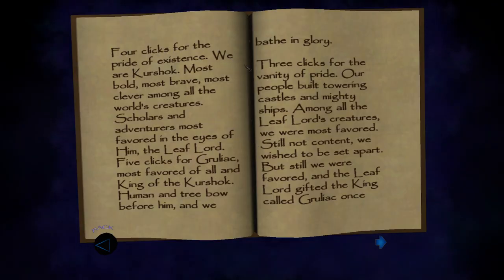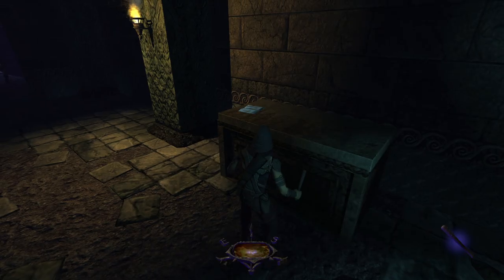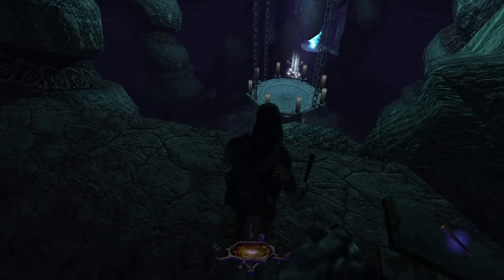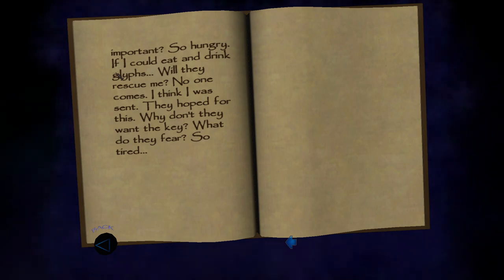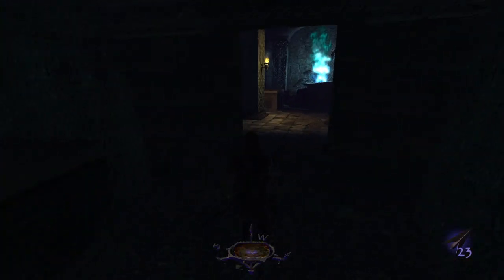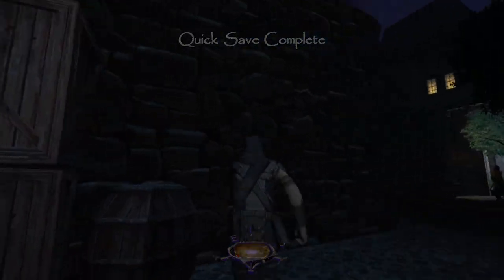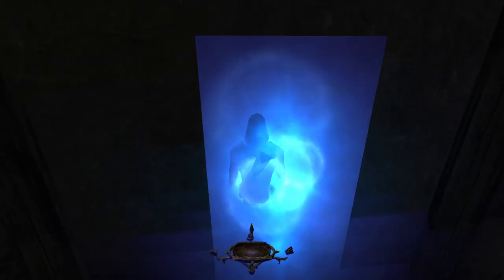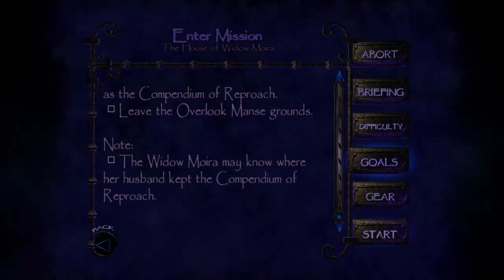Let's Play Thief Deadly Shadows | Pt 4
Fellow Hammers! By the Builder's grace, lend me thine aid

After the events of Thief II: The Metal Age, master thief Garrett continues to ply his trade in the enigmatic locale known only as "The City". After dealing with the extremist fringes of the city's two rival factions, the Pagans and the Hammerites in his past exploits, Garrett is now drawn into the shadowy and secretive fraternity of the "Keepers". Garrett must once again make uneasy alliances with past enemies in order to uncover the myriad of mysteries and surrounding keeper prophecies to prevent the coming Dark Age.

This amazing stealth game almost made it across the finish line as my favorite Thief game, however Thief II barely pulled ahead in s photo finish. I love the aesthetics and lighting of the game, the fact that most of Looking Glass Studios laid off vets were on the development team, resulting in a continuation of theme, quality, lore, sound design and gameplay from Thief II to Thief III. Sporting a in depth dynamic lighting system, robust sound propagation, open world gameplay in "The City", a dynamic faction system and some of the best levels in the entirety of the thief series, this final installment in the Thief trilogy finalizes a nuanced and subtle arc for Garrett and continues the unique themes and lore of the previous games. Unfairly lambasted at release this has lived on to be one of my favorite games of all time and hopefully has been more fairly treated by history. Enjoy this playthrough of Thief: Dealy Shadows fellow taffers!